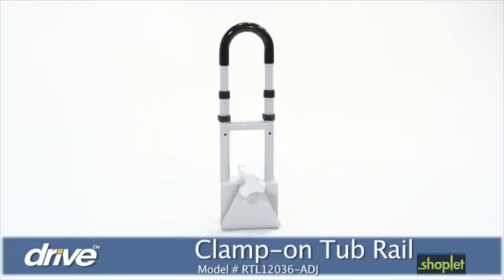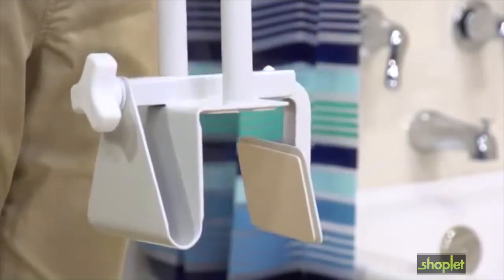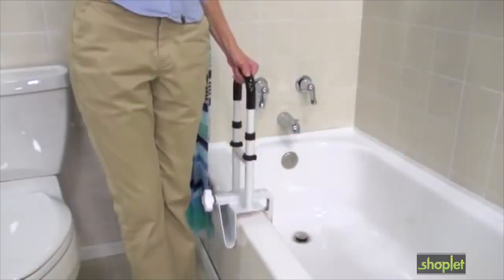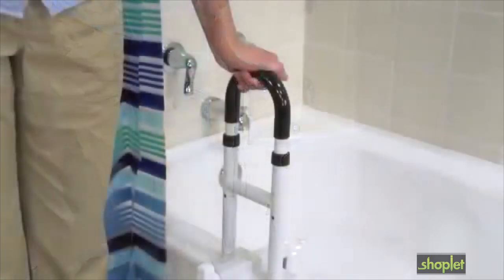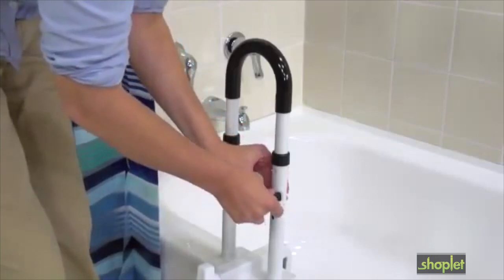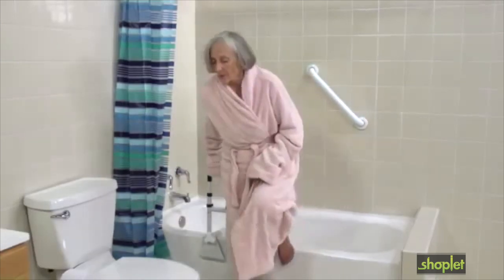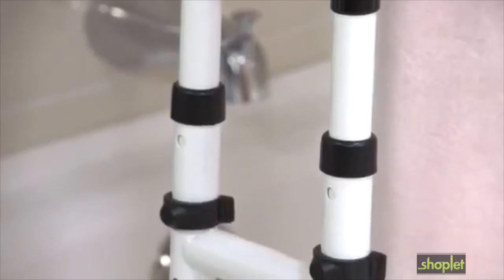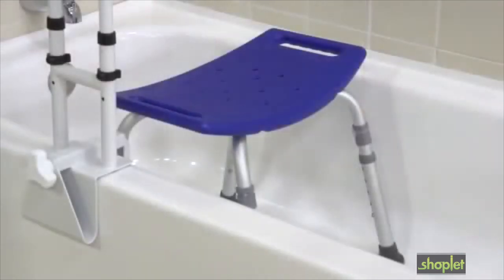Drive Devilbiss Healthcare Adjustable Height Bathtub Grab Bar Safety Rail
This Adjustable Height Bathtub Grab Bar Safety Rail by Drive Medical was designed to fit just about any style of bathtub.